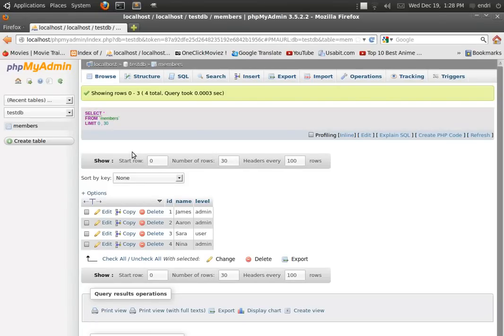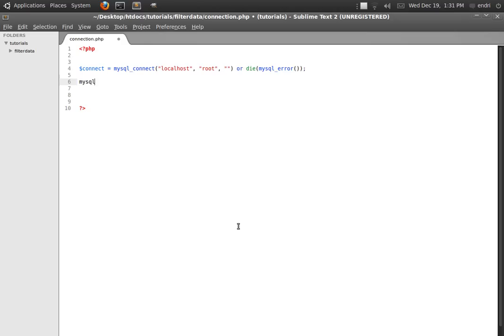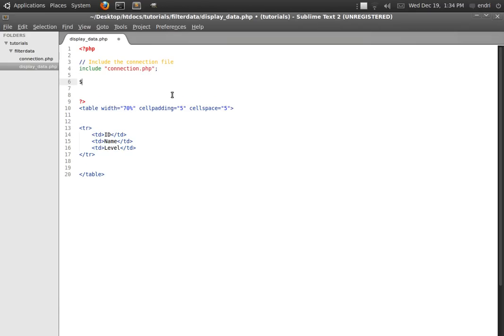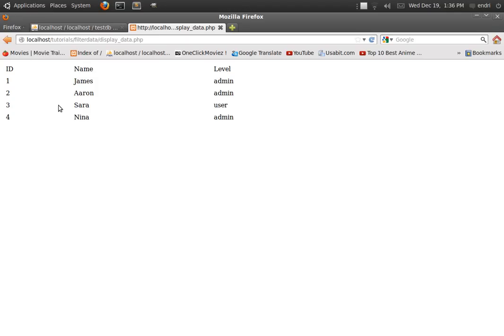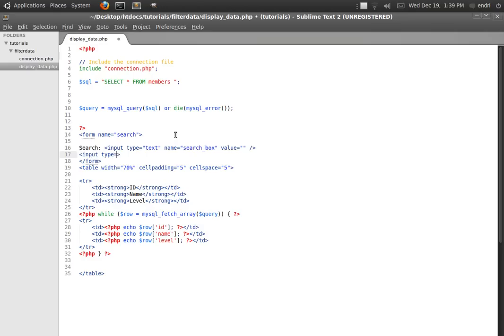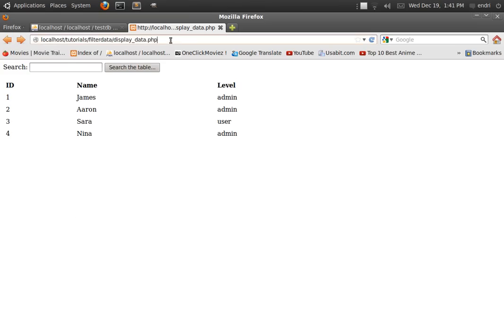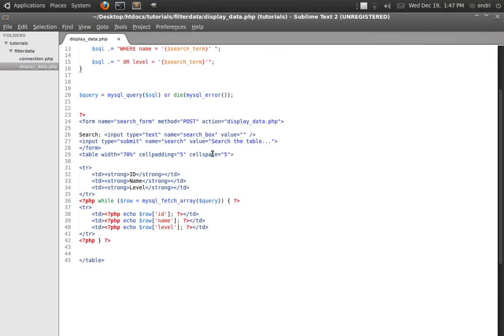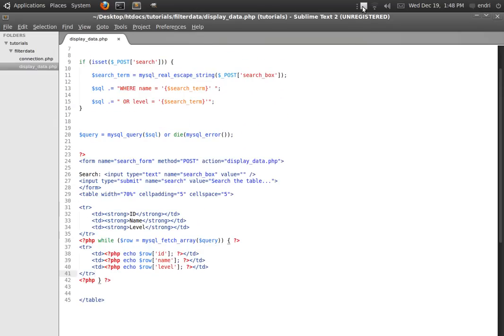PHP Tutorials: How to filter data from a MySQL Database Table with PHP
Hello everyone. This is another PHP / MySQL tutorial about how to filter data from a MySQL Database Table using PHP. As always, i have to apologize for my bad English. Feel free to mute the audio and watch the tutorial instead. I hope you find this tutorial useful. Cheers and peace to all of you.